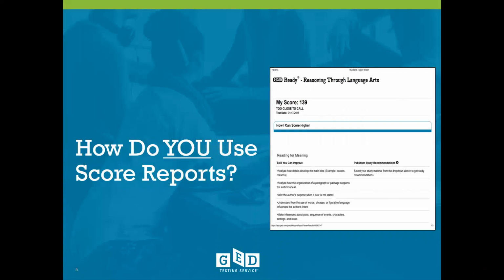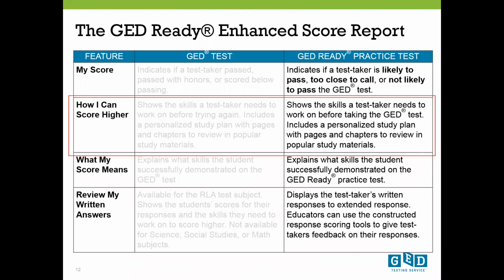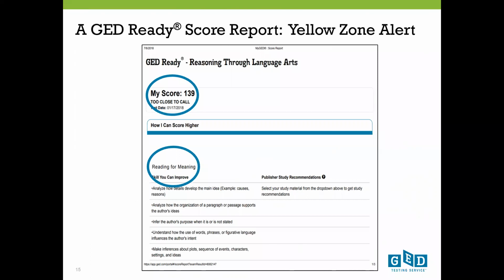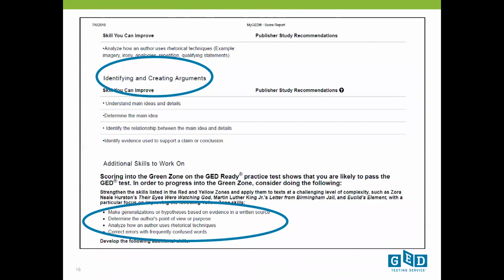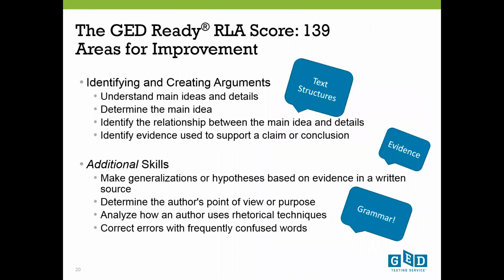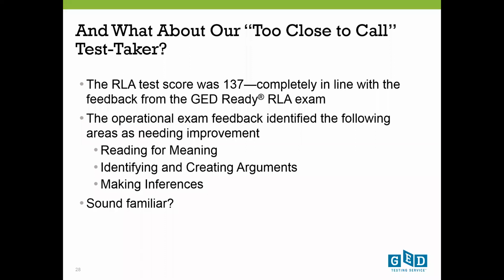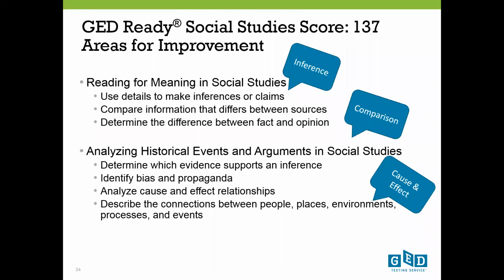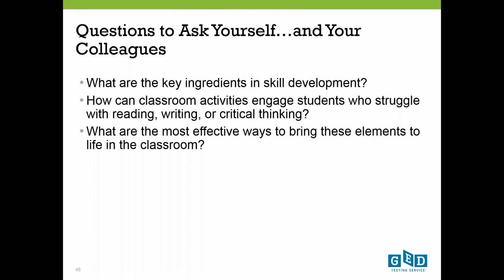RLA and Social Studies: Using GED Ready® Score Report Insights to Drive Instruction (Webinar)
This workshop's primary objective is to sharpen your skill in reviewing and using GED Ready® score reports. Believe or not, score reports offer much more than test scores. What students need in terms of skills to score higher is spelled out in considerable detail. How can you organize those insights to improve student performance on the operational test? Join the webinar to get “behind” the information on RLA and Social Studies score reports to better support student success.